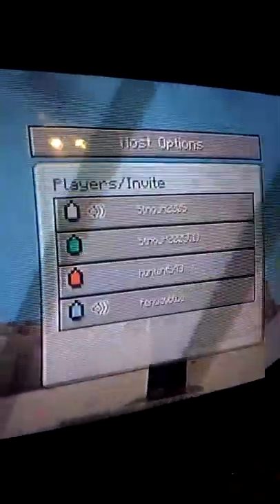Sting jr. World part 2